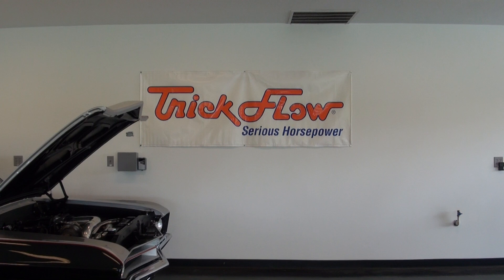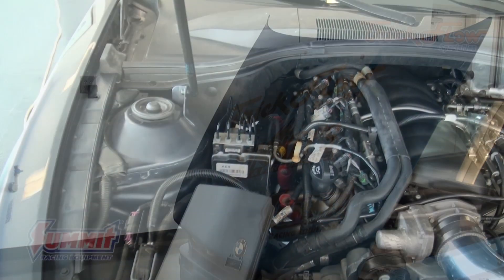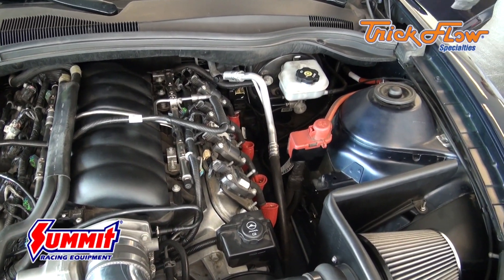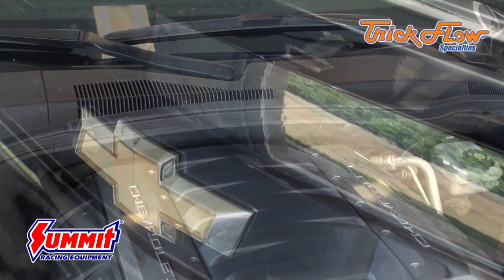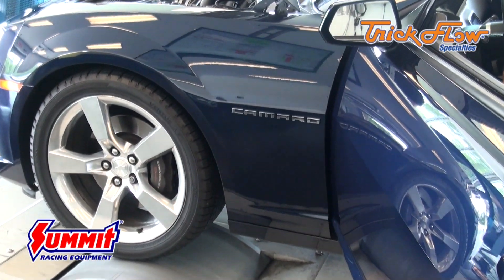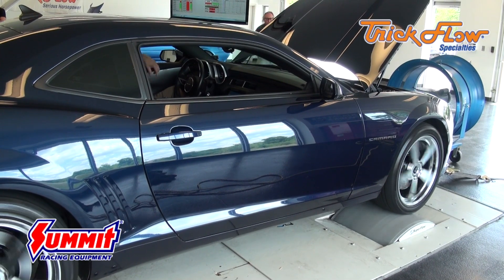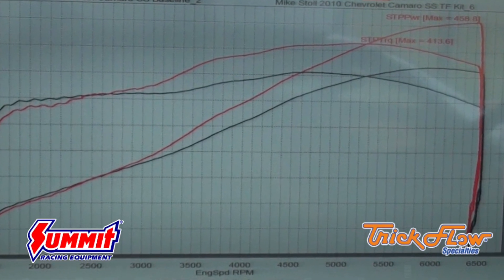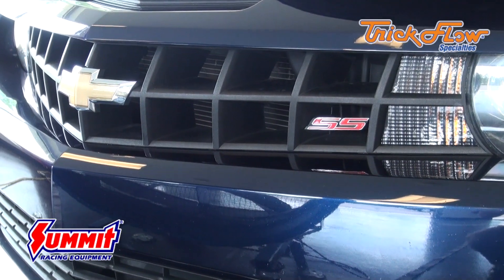Trick Flow LS3 Top End Kit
The Trick Flow Top End Kit for the LS3 Engine was able to produce over 100 extra horsepower to the wheels in this 2010 Camaro SS.  This simple bolt on kit can put on to your LS3 powered Camaro or Corvette in a weekend.